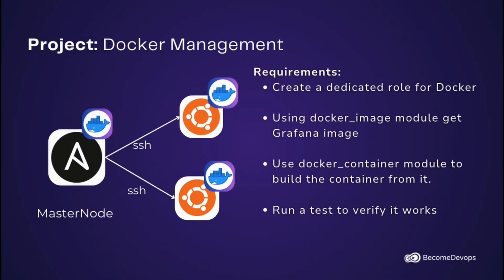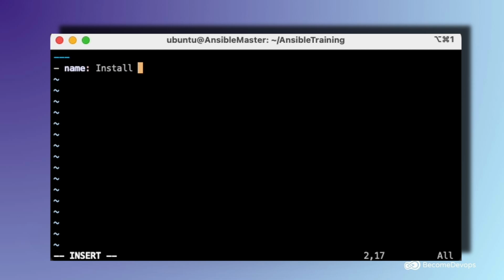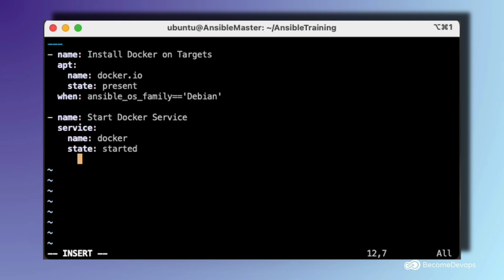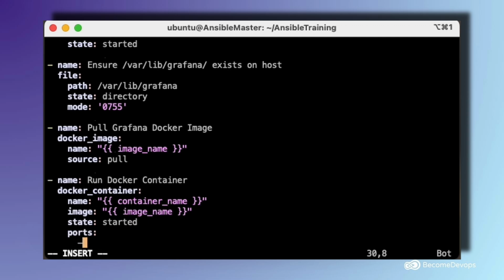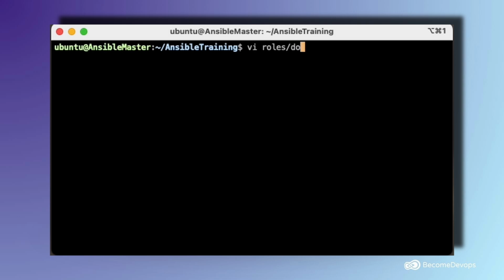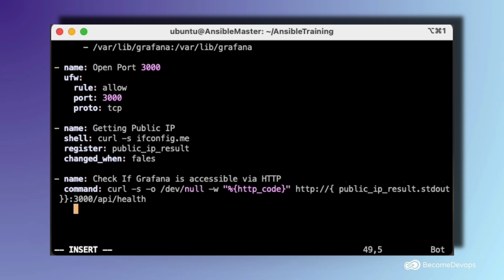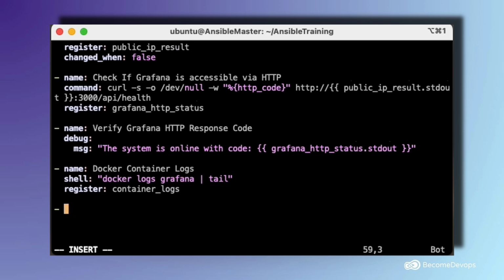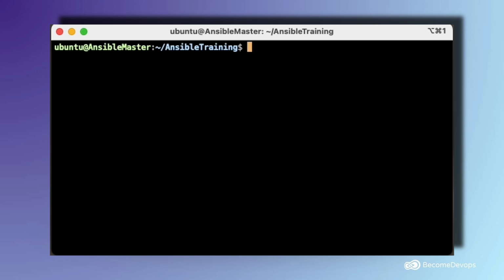Perfect Step-by-Step Project for DevOps Engineers Explained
How to automate Docker with Ansible?

In this video tutorial I show how you can run Grafana application from Ansible. This is a perfect project example for DevOps/Cloud/Linux engineers.

TIMESTAMPS:

0:00 Intro
1:05 Explaining the project
2:55 Ansible Inventory
3:46 Ansible Role Development
14:32 Grafana Service Testing

In this video, I share my experience getting stuck on ideas for Ansible automation projects and how I found inspiration by integrating different tools like Docker. I’ll walk through the process of starting a Docker management project using Ansible, including writing playbooks and testing the automation. This video covers key aspects of DevOps automation and configuration management.